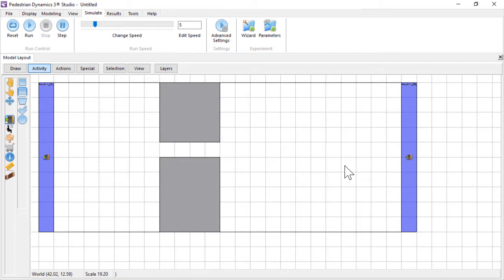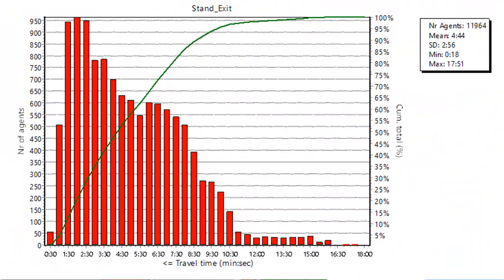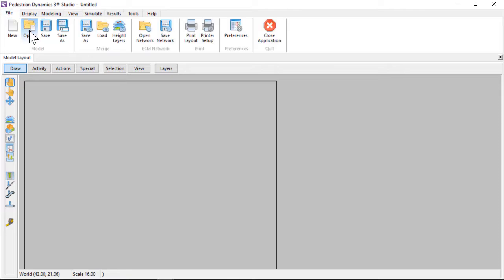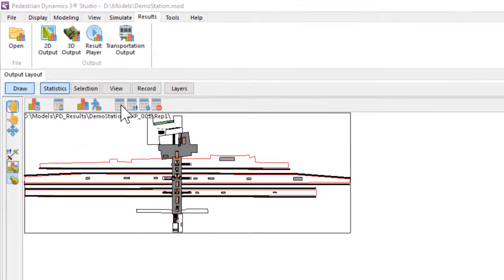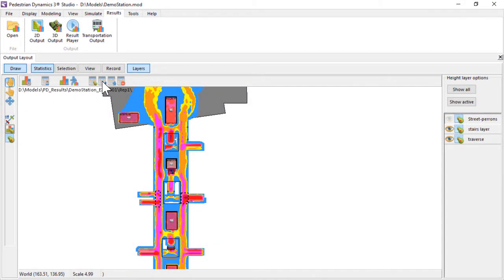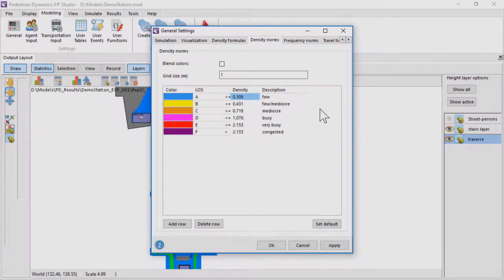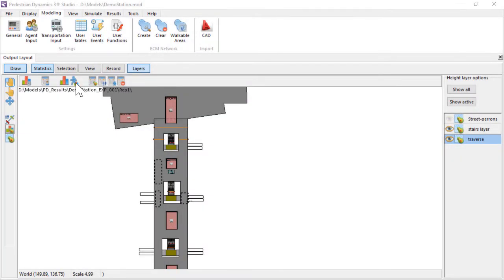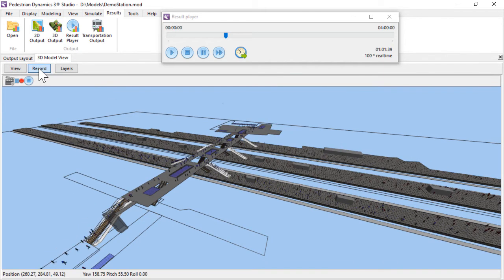Getting Started: Evaluate output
Learn what elements and tools are available to analyze the results of an experiment. You will learn:

• You need to load both the model and the output file created by a run of the experiment wizard.
• How you can create density and frequency maps.
• How to draw flow counters and plot the flow over time
• How to create travel time maps
• How to use the result player to replay the results created by an experiment.